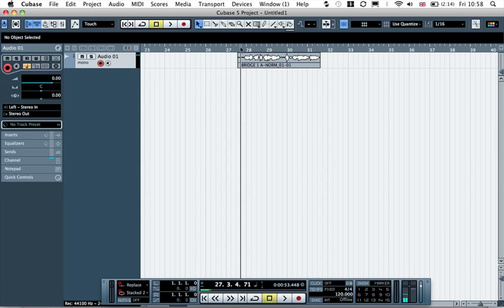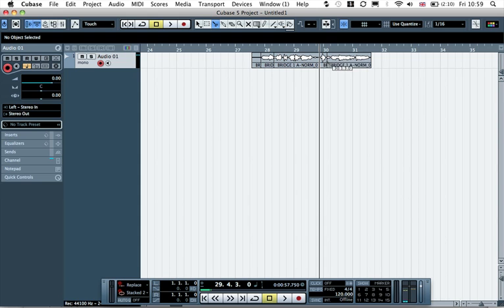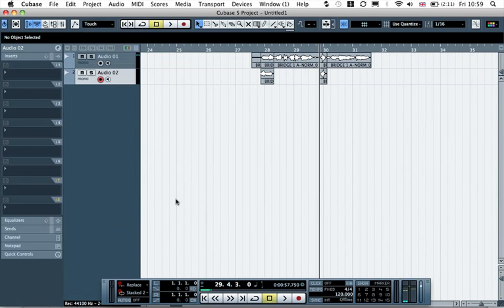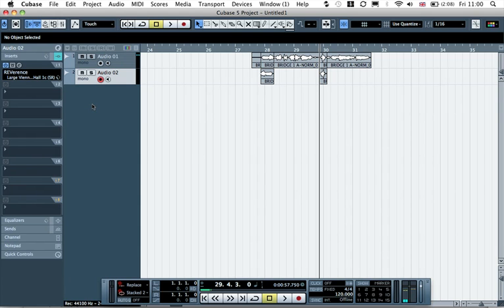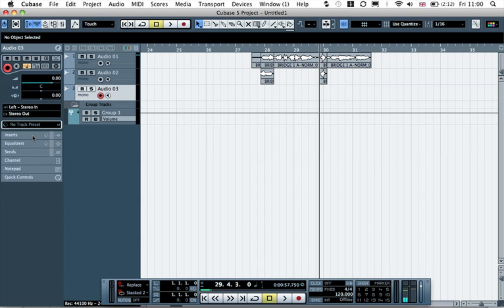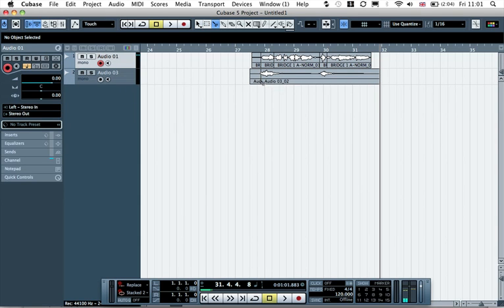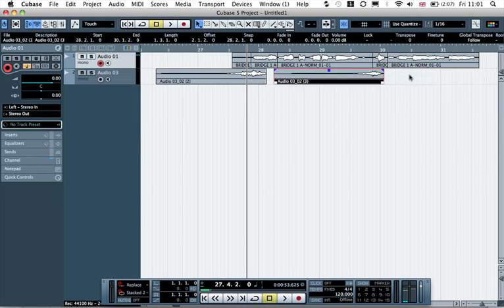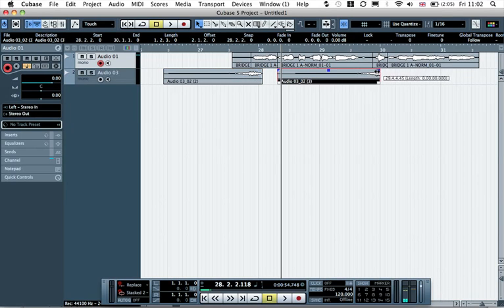Cubase Tutorial - Tech Tip 21 - Advanced Reverse Reverb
Sign up for Free for loads more free videos